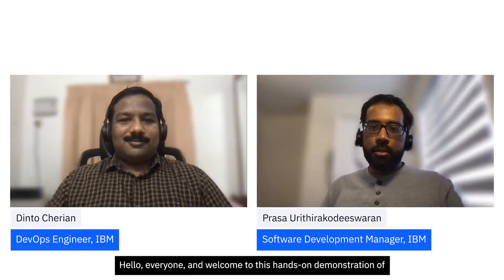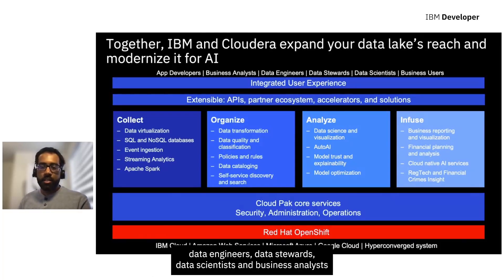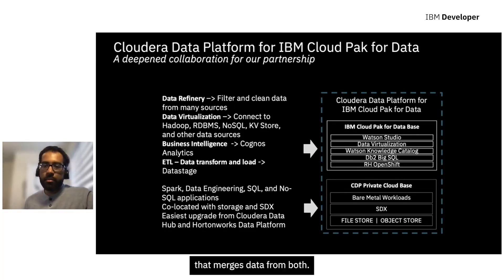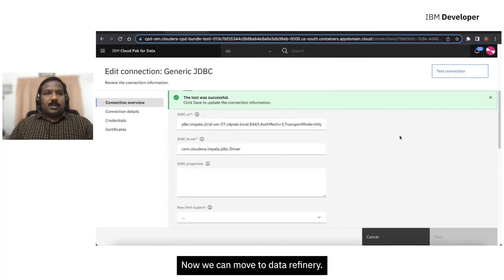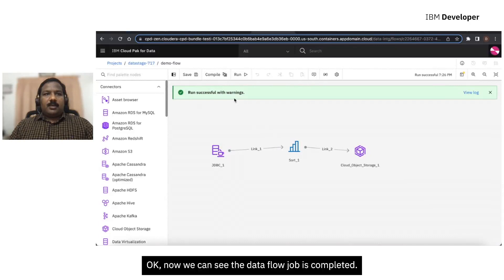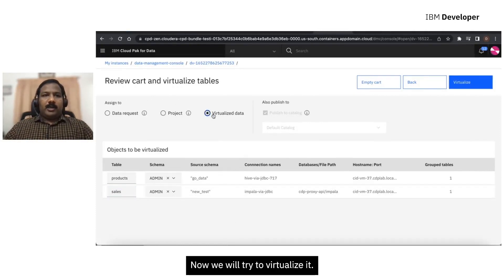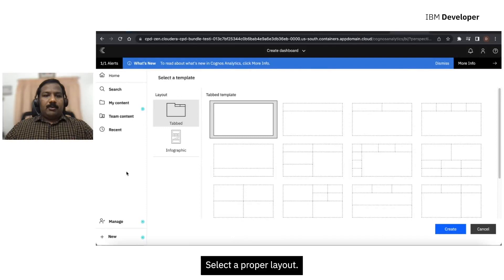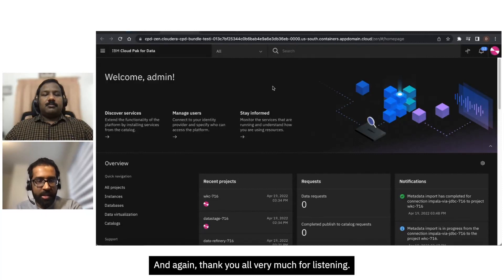Cloudera and IBM, CDP and Cloud Pak for data demo session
Check out this demo that shows CDP powers data-driven decision-making by easily, quickly, and safely connecting and securing the entire data lifecycle.